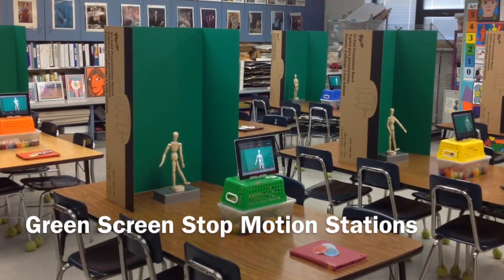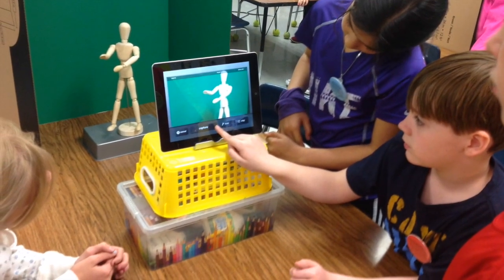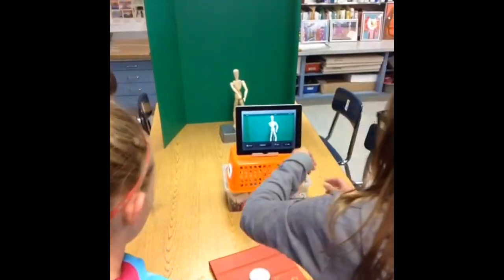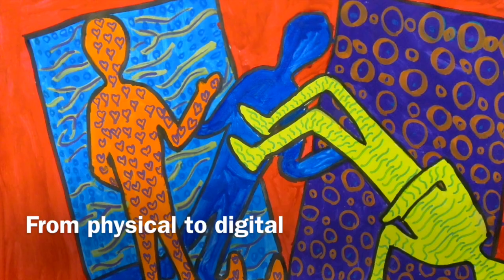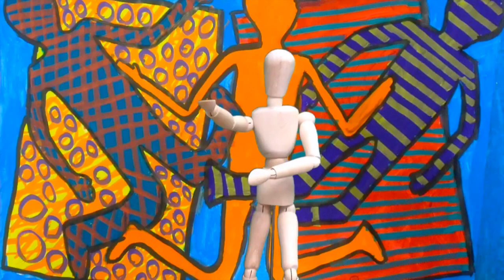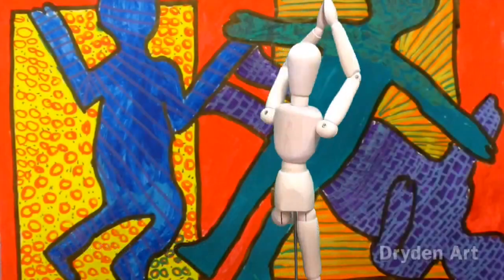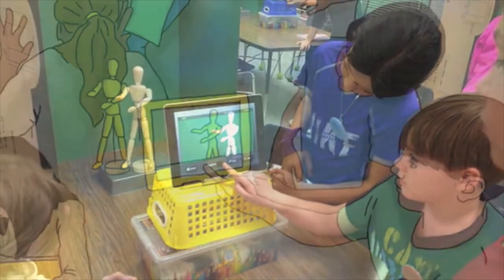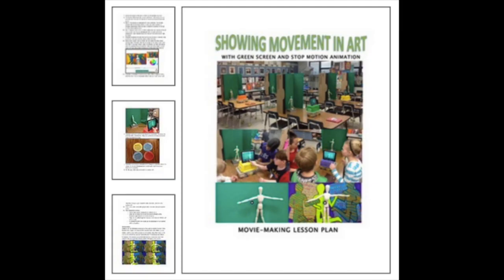Green Screen Stop Motion Stations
Students digitally layered a green screen stop motion animation showing movement over the digital image of their physical paintings about movement. This innovative technology extension for my 4th grade art students helped them demonstrate movement in an exciting, transformative, and collaborative way.

I wrote up the lesson and linked to all my resources including the grant I wrote to create this lesson and the pdf of the buttons for assigning roles in this document